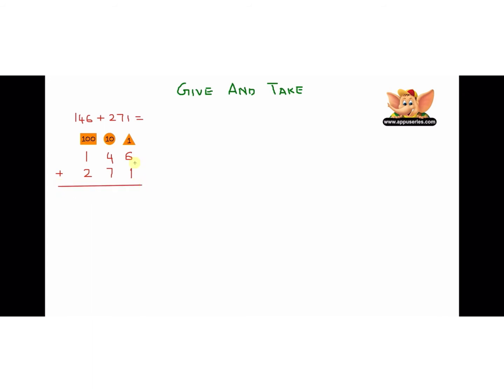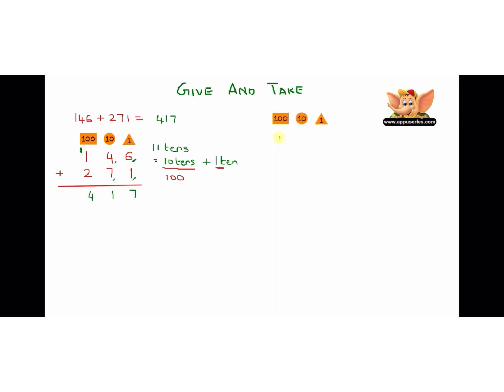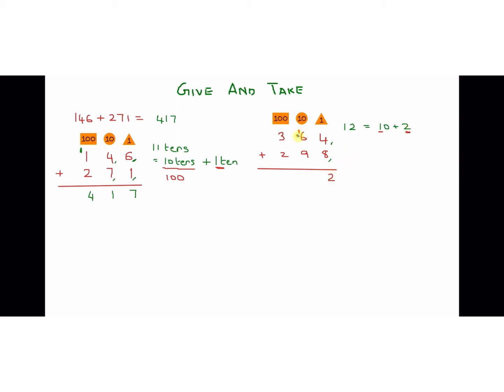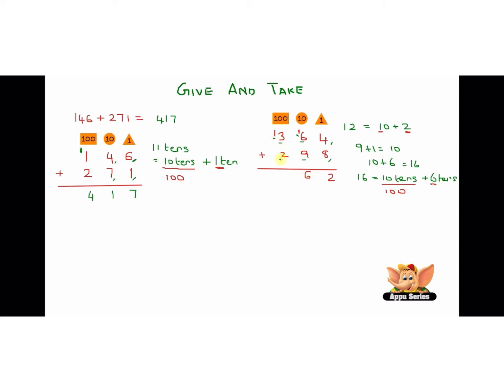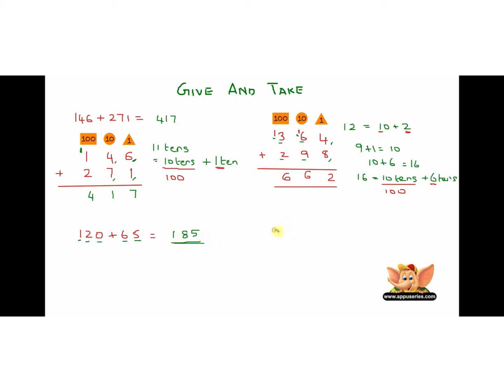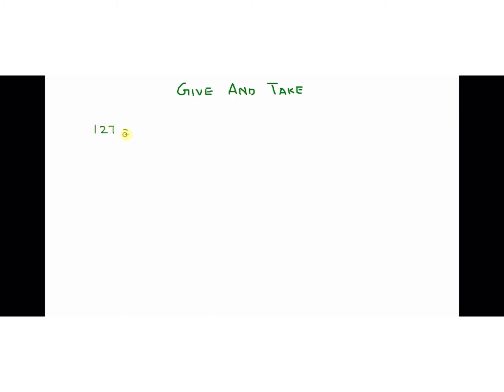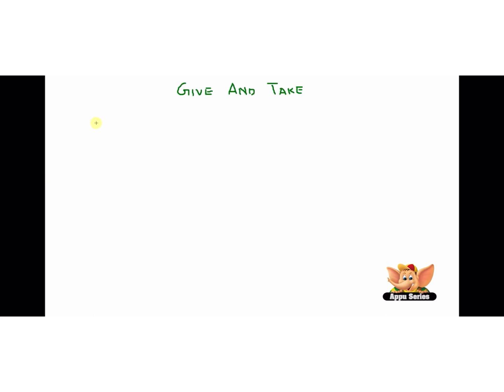NCERT | Maths Give & take 📃📜📚| PART 2 | Class 3